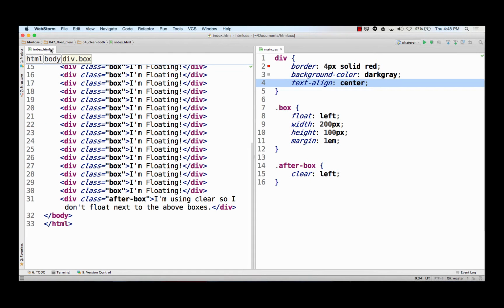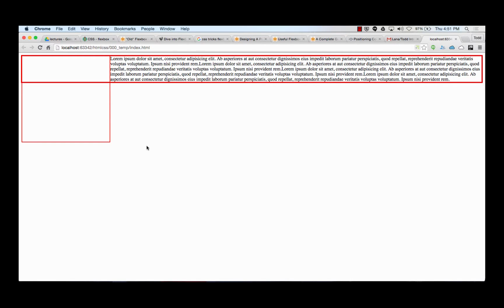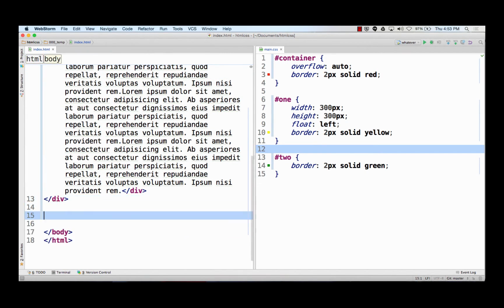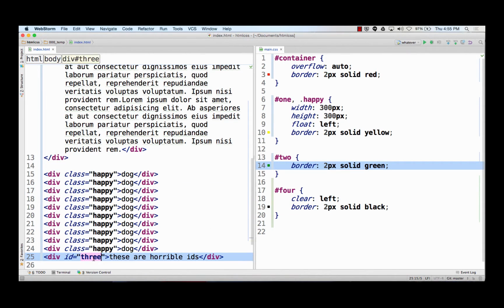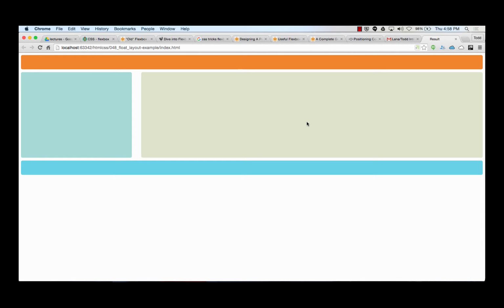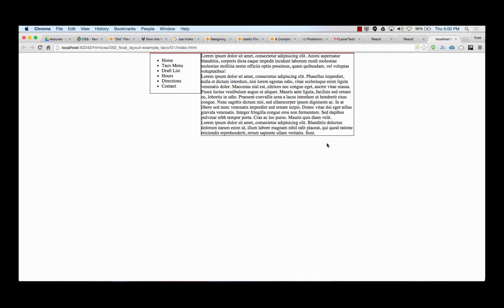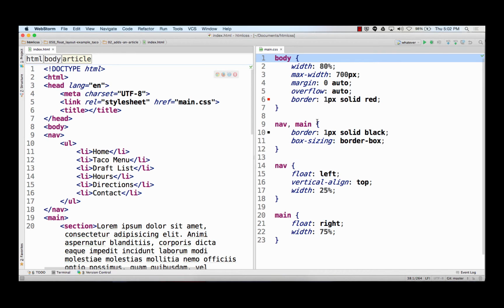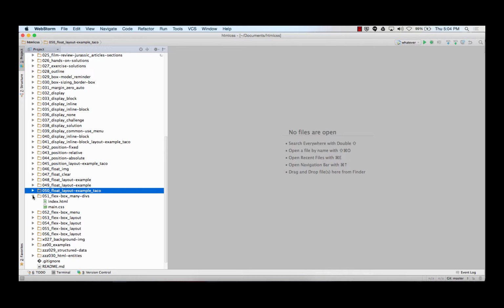css float continued